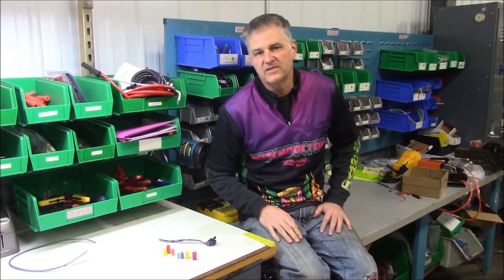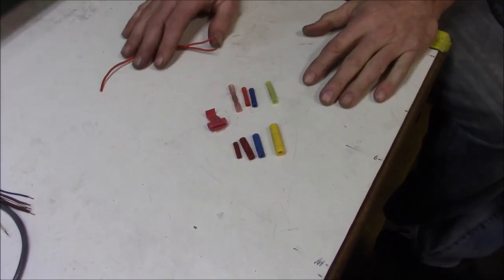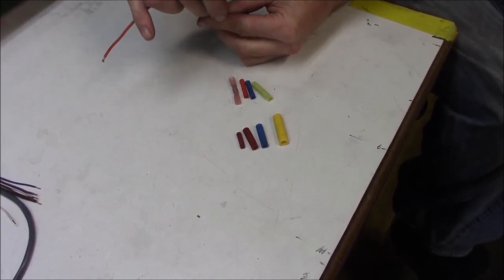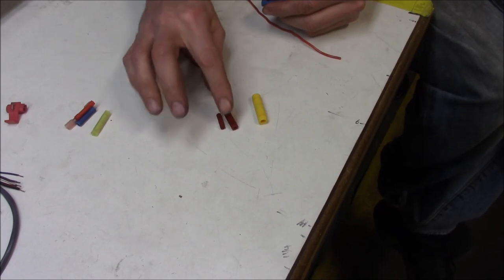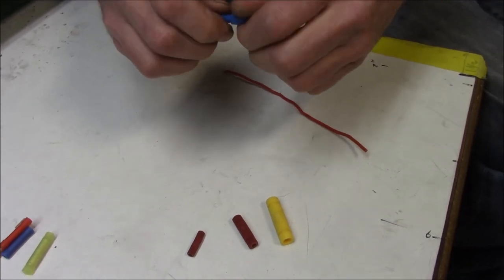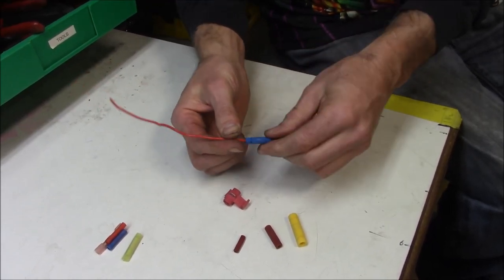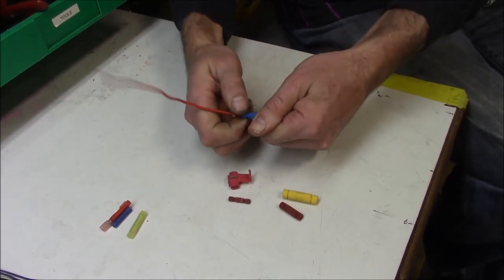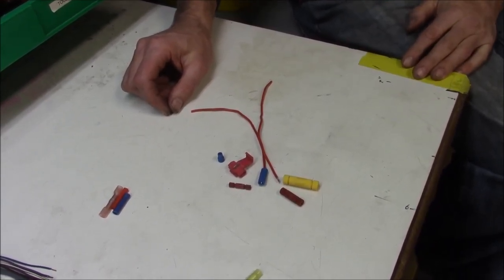Buywitchdoctors.com How to use Posi-Locks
Witchdoctor shows you how to use Posi-Locks instead of butt connectors. They are simple to use, require no tools and are extremely versatile. Witchdoctors offers complete kits with the most popular sizes. Check out buywitchdoctors.com today!